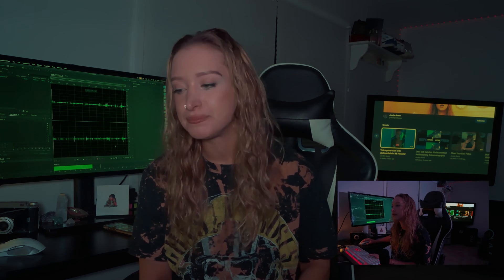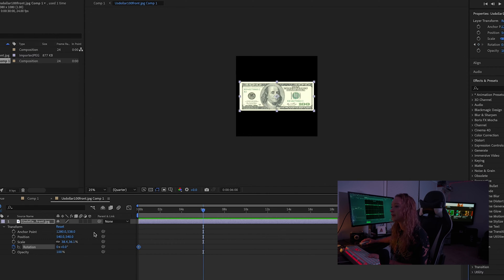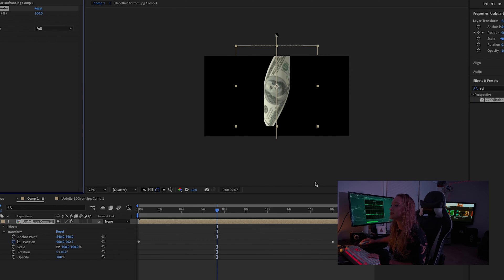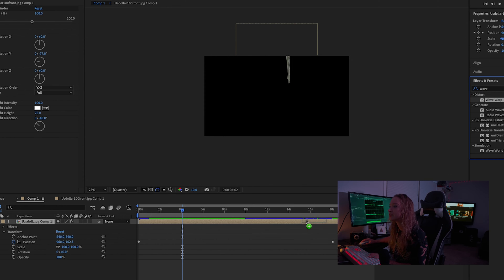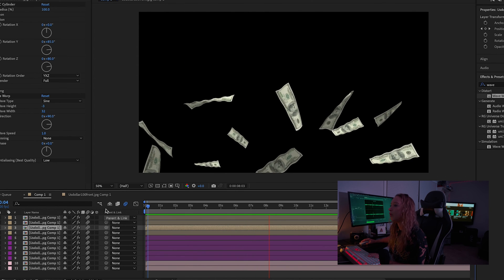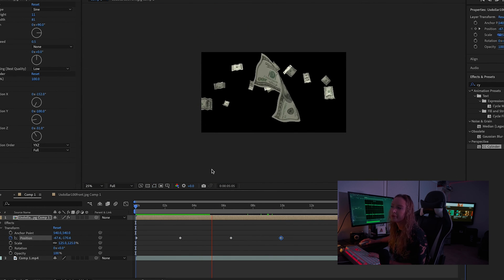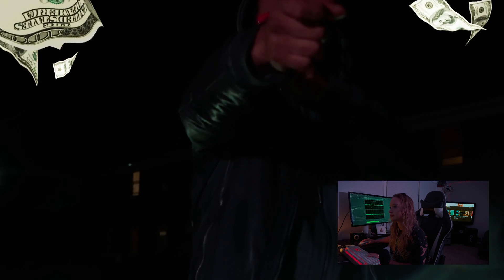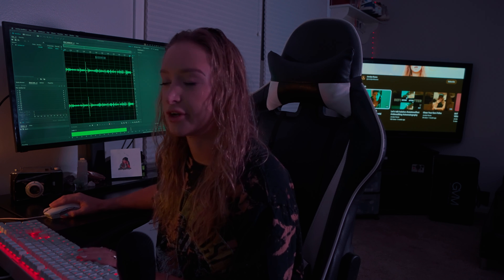Money Animation After Effects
What's up guys today we will be diving into Adobe After Effects! With a new basic money animation tutorial that you can use as an effect or transition in your next video!

Links